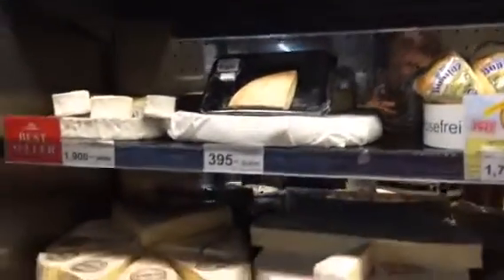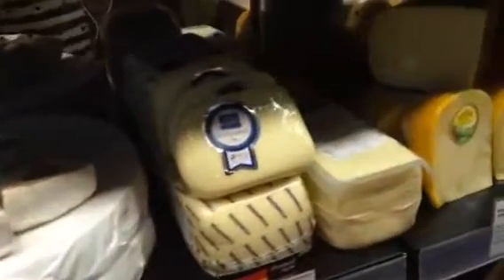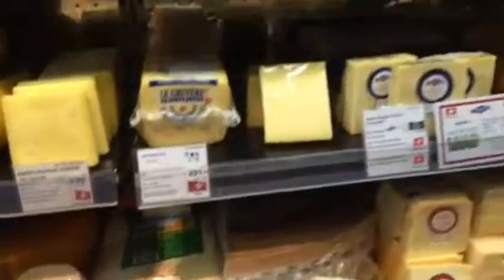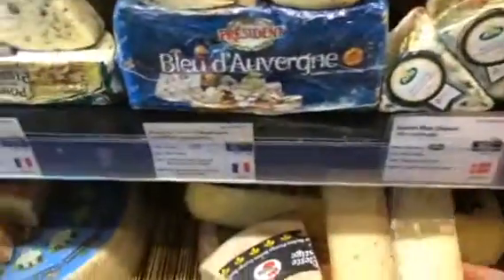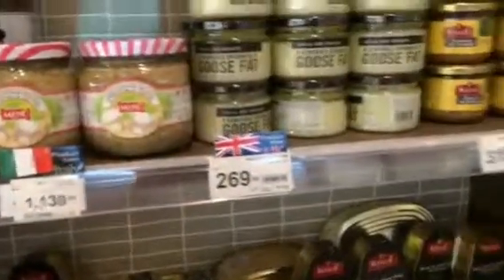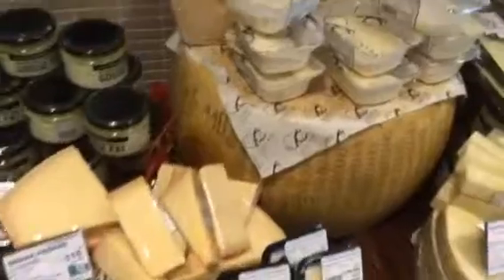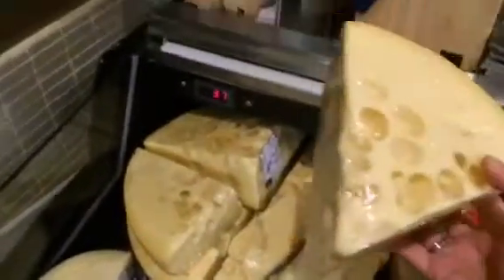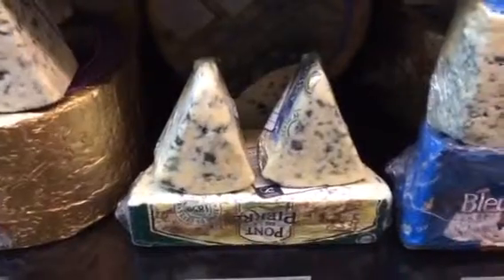All about Cheese !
say Cheese